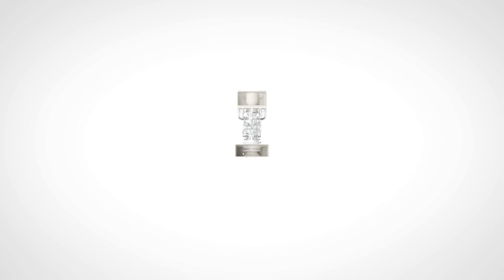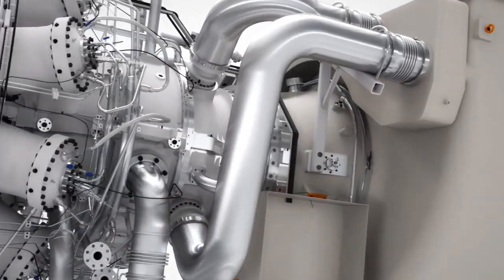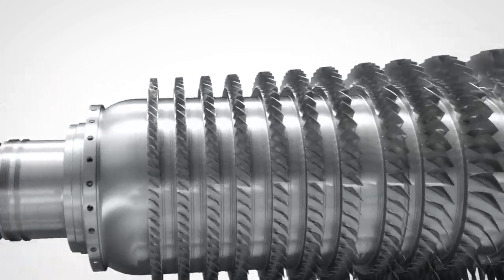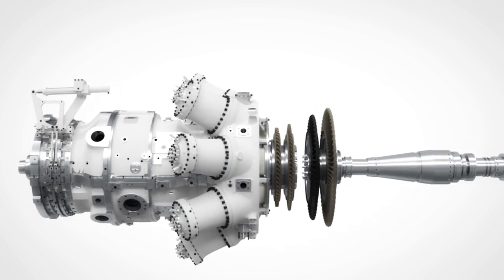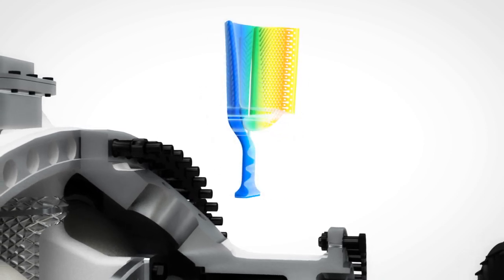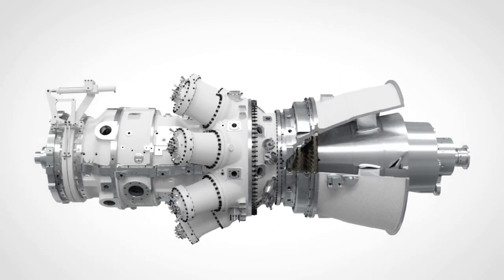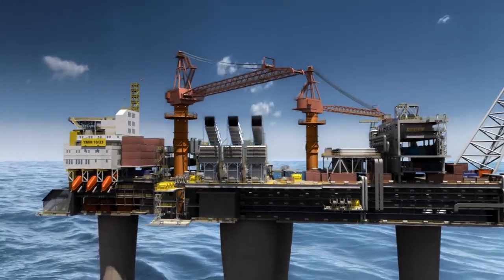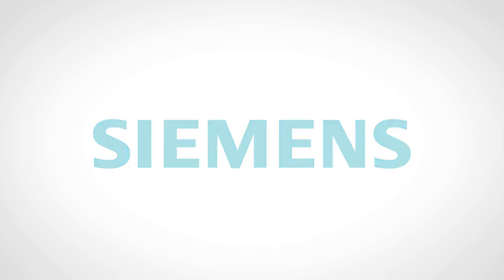SIEMENS Gas Turbine | SGT 750 | Overview Tutorial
Complete Tutorial Of SIEMENS Gas Turbine SGT 750 Overview Tutorial.
Ignition sequence start power on three five okay let's go, so welcome when we at siemens energy started thinking about the next generation of industrial gas turbines we asked customers all over the world what they really expect from us and what qualities would really exceed their expectations so and here it is the new siemens sgt 750 continuing a proud tradition of siemens this turbine is made to be counted on and counted with in all applications combining heritage with leading-edge design and engineering this is a piece of machinery that is designed to deliver maximized customer value day in day out.
The rotors incorporate the heritage of siemens electron beam welding the single rigid compressor rotor body ensures reliable stable and uniform run up in hot or cold conditions axial blade attachment grooves allow blade replacement without rotor removal the turbine discs are bolted to the compressor rotor and supported with mineral oil lubricated long life tilting pad bearings the balancing planes allow field balancing on site without disassembly.
The compressor is a 13 stage axial flow compressor with a 24 to 1 pressure ratio it offers a controlled diffusion airfoil for high efficiency and two variable guide vanes for optimized performance even in the most extreme conditions.
The new combustor featuring the fourth generation of dle burners from siemens the burners are designed to further increase the power turn down range compared to its predecessors maintaining knocks and co emissions well within legislation levels the dle turndown capability enables the use of large single turbines replacing multiple small units allowing the same operating envelope it offers robust and stable operation with dual fuel online switch over capabilities.
Now let's move downstream to the compressor turbine the compressor turbine blades are made from conventional materials with several years of proven experience for maximized durability to ensure perfect performance over time online monitoring infrared cameras can be mounted on the sgt 750 allowing detailed temperature measurement of the rotating blades all sgt 750s are mapped with the online monitoring ir cameras during engine delivery tests and later verified during regular scheduled inspections.
The free power turbine is a two-stage high-speed module nominally running at 6100 rpm it's equally suitable for mechanical drive application or with speed reduction gear power generation the free power turbine makes the unit an excellent choice where grid requirements call for maintained power output in the event of frequency drops it can be optimized for all ambient conditions arctic temperate and tropical climates.
Let's have a look at some of the important supporting systems starting with the drop-in design lube oil unit the purge air unit and cooler for liquid fuel operation the washing unit cooling and sealing air system with easy access valves and the gas fuel unit with shut off valves and control valves the overall package is designed to provide owner confidence the modular design supports easy maintenance and maximized uptime the built-in comfort and peace of mind extends to every aspect of ownership from maintenance contracts to retiring and replacement when the sgt 750 is due for service the gas generator can be swapped in just 24 hours all this new technology paired with steven's proven solution oriented approach has resulted in a turnkey product that is fit for hard work in many demanding applications within the oil and gas industry as well as in the energy sector together with the other solutions in the siemens energy total offer the new sgt 750 will
contribute to generating power and value for decades to come count on it you.